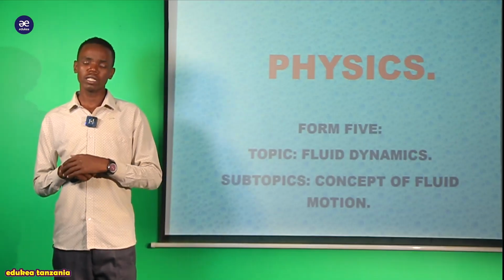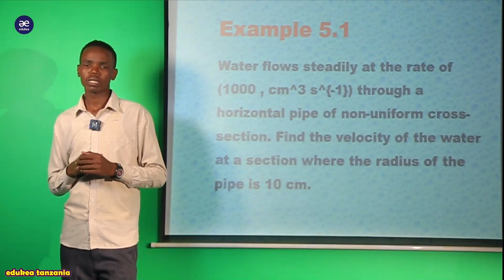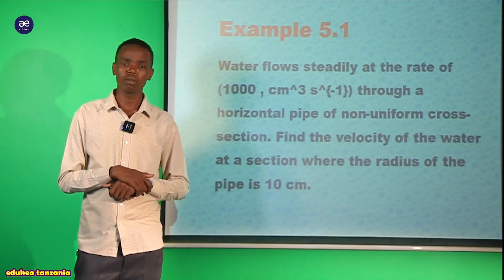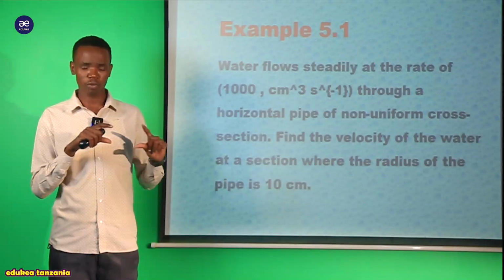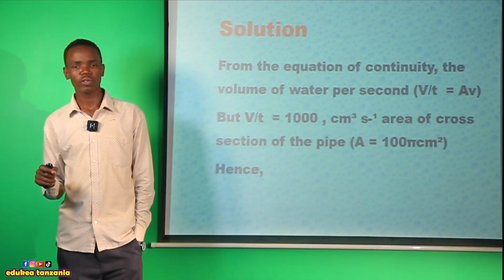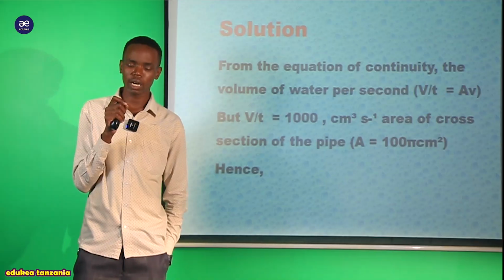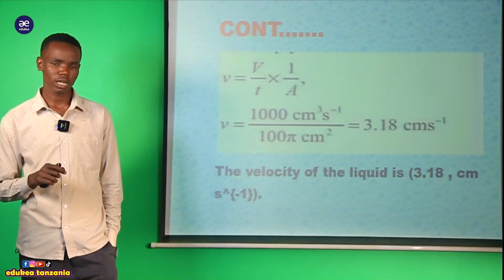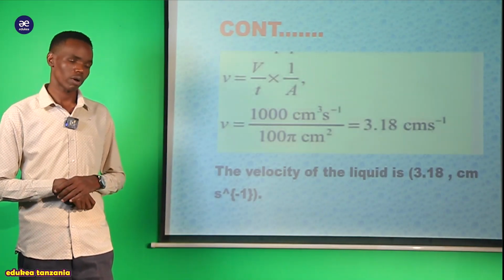PHYSICS FORM V FLUID DYNAMICS 7 0F 30